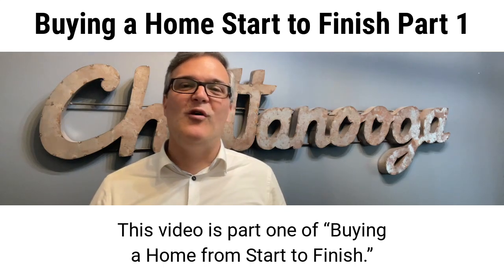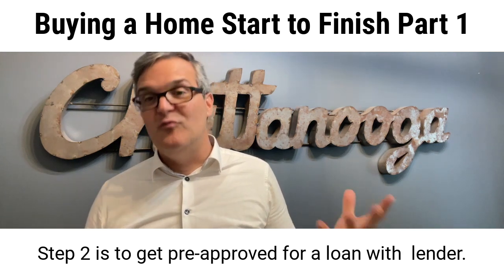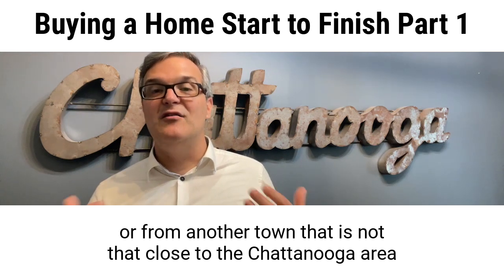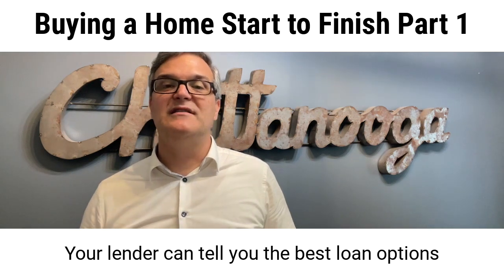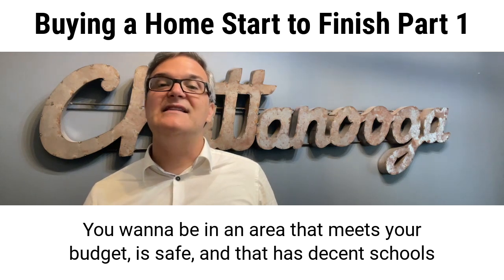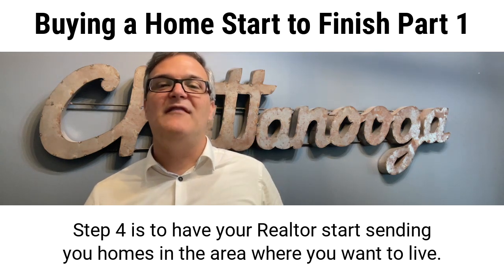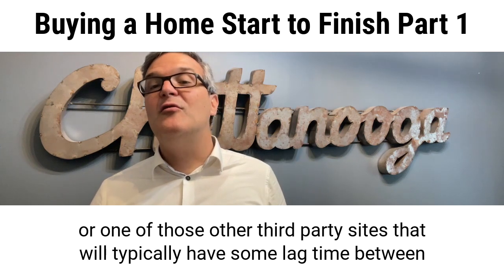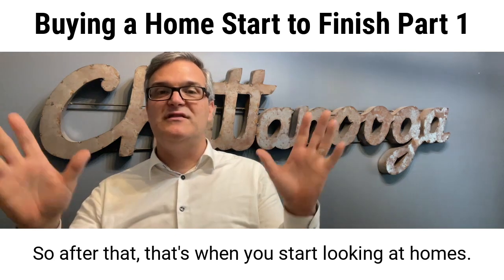Buying a Home from Start to Finish Part 1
Here are the 1st 5 steps that you need to take in order get ready to buy a home.  You don't just start shopping.  You need the right Realtor and lender to get the process going.